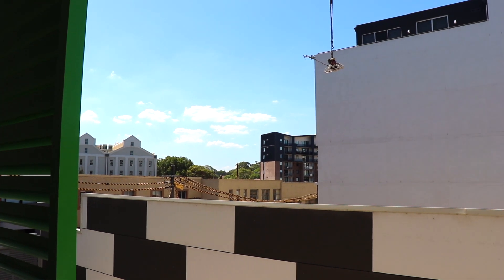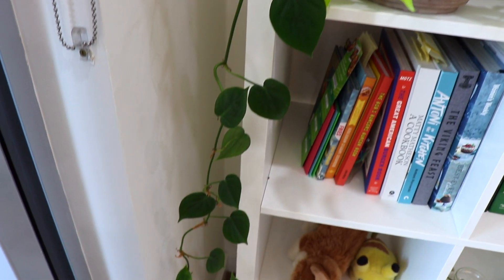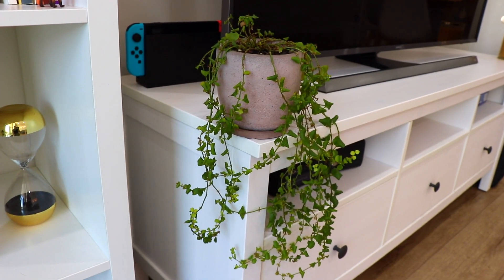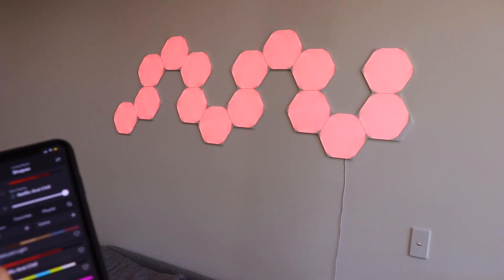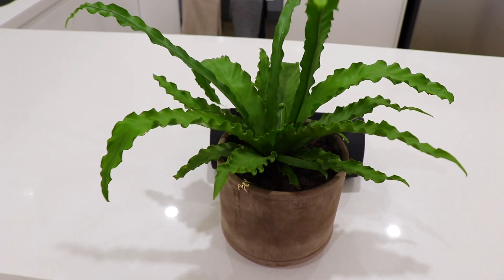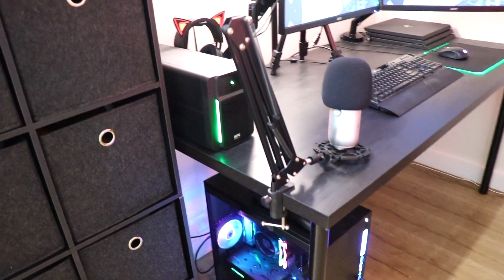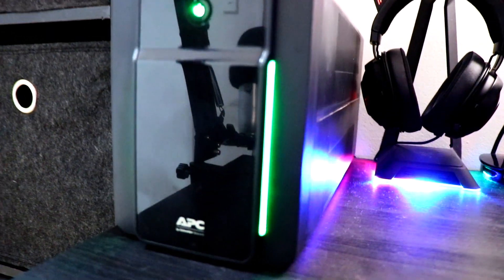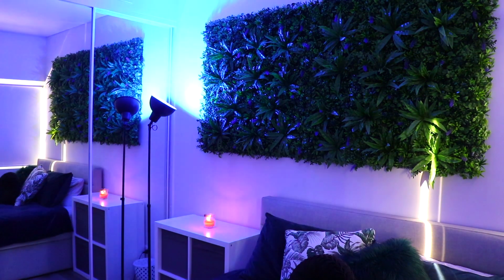New Apartment & Streaming Setup Tour!!!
Here is a link to the APC by Schneider Electric UPS highly recommend checking it out for your setup!